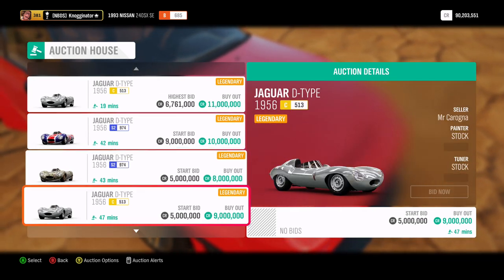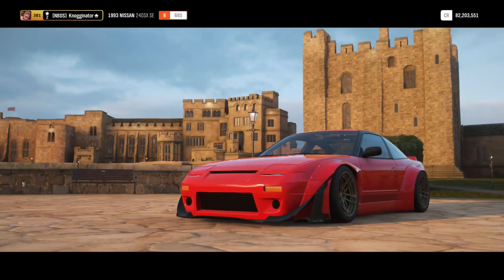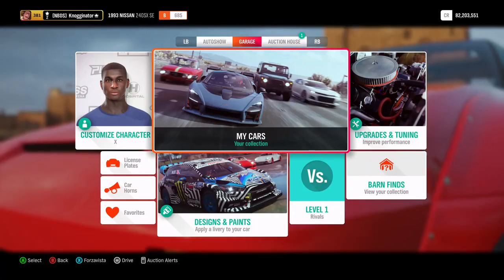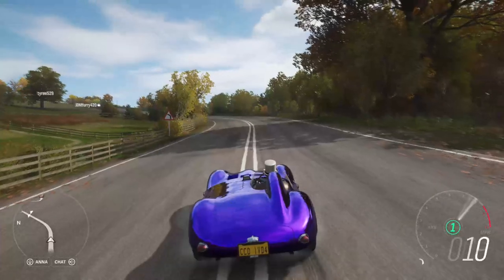CAN THE JAGUAR D-TYPE REACH 300MPH?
Related: Jackultramotiv
Stevio 2175
Ar12
Domestic Mango
Hyraxhd
Failrace
Yu tha kra
Slaptrain

I play Forza Horizon 4 and on Forza Horizon 4 i will be making Forza Horizon 4 car builds, Forza Horizon 4 challenges and forza Horizon 4 news and gameplay..
About Forza Horizon 4:
The Forza Horizon 4 Ultimate Edition bundle includes:* Forza Horizon 4 game disc, early access, allowing you to play four days early beginning September 28th, Forza Horizon 4 Car Pass, VIP Membership, Day One Car Pack, and two game expansions when they become available.
SEASONS CHANGE EVERYTHING. For the first time in the racing and driving genre, experience dynamic seasons in a shared open-world. Explore beautiful scenery, collect over 450 cars, and become a Horizon Superstar in historic Britain. (Some cars provided by online update.
Britain Like You’ve Never Seen it. Discover lakes, valleys, castles, and breathtaking scenery all in spectacular native 4K and HDR on Xbox One X and Windows 10.
Master Driving in All Seasons. Explore a changing world through dry, wet, muddy, snowy, and icy conditions.
New Content Every Week. Every week, a new season change brings new themed content, gameplay, challenges, and rewards.
Go it Alone or Team Up. Play solo or cooperatively. Join Team multiplayer for casual fun or Ranked Teams to take on the best in the world. Xbox Live Gold (sold separately) required for online multiplayer on Xbox consoles.Forza Horizon 4 features over 450 licensed cars. It includes a route creator which enables players to create their own races The game takes place in a synchronised shared world, compared to the AI-driven Drivatars from its predecessors, with each server supporting up to 72 players The game is also playable in offline mode
Players have the opportunity to buy properties from across the map, which unlock new items and gameplay perks. The game features a dynamic weather system that also depicts the change of seasons. The game world changes depending on the season: for example, lakes will freeze over in winter and allow players the ability to explore regions of the game world that would be inaccessible during other seasons The seasons are fixed across the game's servers, meaning that all players will experience the same conditions at the same time.
Playground Games have also announced plans for two expansion packs for the game.
Due to licensing issues, no cars from Mitsubishi, Toyota (with the exception of some racing/offroad trucks), and Lexus will be featured in the game.